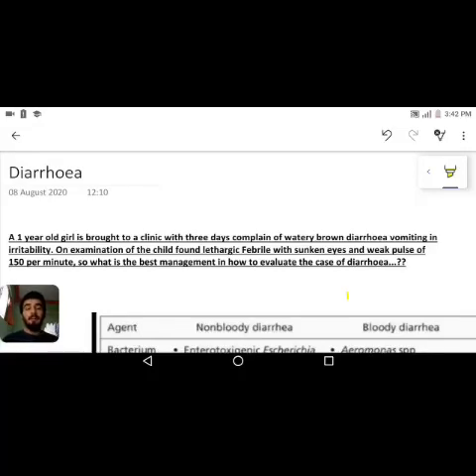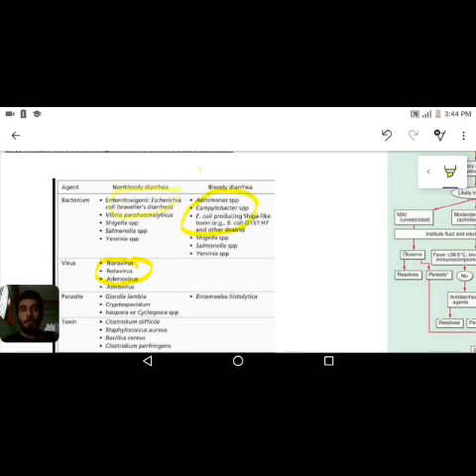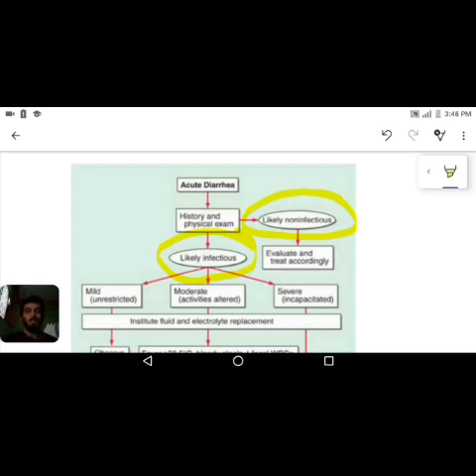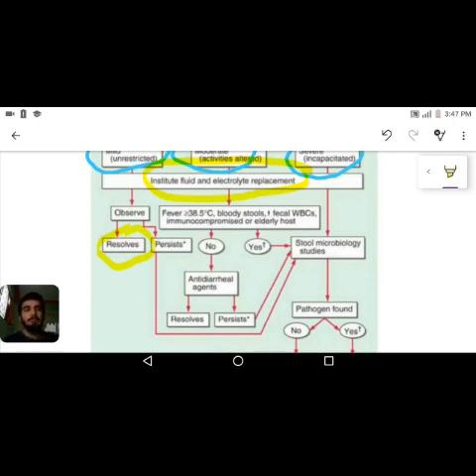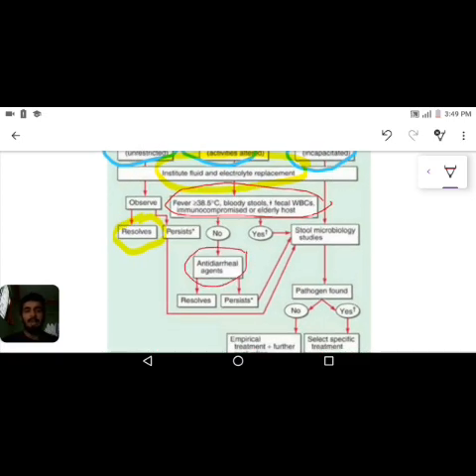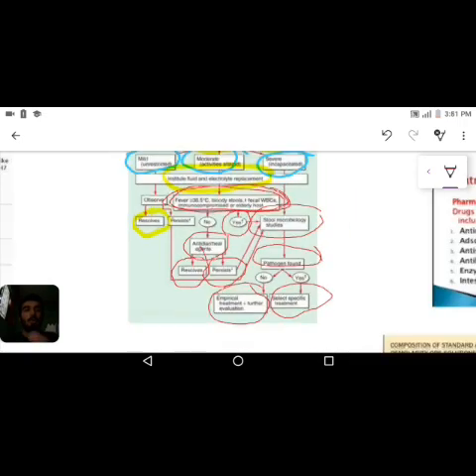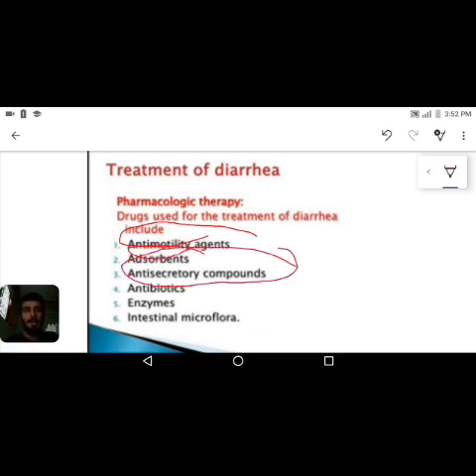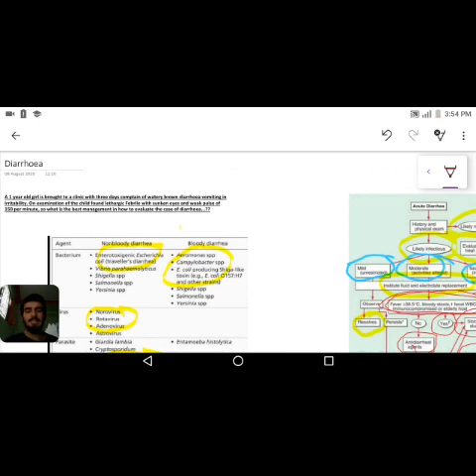Approach to a case of DIARRHOEA step by step learning..| Clinical case discussion for diarrhoea.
HELLO DOCTORS ,

👉 I'm a medical Student from India.

⚫ Approach to a case of diarrhoea step by step approach with ultimate understanding of case to diagnosis to treatment.

 👉 watch video till the end to understand for your viva point of you and clinical exam point of you.

👉Utilize crack clinical cases video's for smart
preparation.

👉Join my telegram channel for regular updates.

Here I'm regularly discuss CLINICAL SCENARIO base mcq for
USMLE step 1,2,3 & also for NEXT EXAM also..

👉Helping students to understand & Integration of all medical subjects with one to another in simple & smart way with case discussion.

Keep Learning.

diarrhoea case presentation
diarrhoea symptoms
diarrhoea discussion by rohan khandelwal sir
Marrow surgrey faculty diarrhoea discuss
diarrhoea case approach.

Clinical case presentation
Clinical case
Case presentation
Clinical case for medical students
Clinical case for next
Crack clinical cases
Clinical case for usmle
Clinical case for medicine
Clinical case for medical exams
Medicine by dipak marwah
Medicine for medical students
Medicine for exams
Medicine by prepladder
Medicine by mukesh bhatia
Medicine by dr najeeb medicine by thameem saif
Medicine subject
Medicine clinical case
Medicine case presentation
Medicine study tips
How to study medicine for next exam
Next exam case for medicine
Ecg made easy
Ecg by osmosis
Ecg by dr najeeb
Ecg test
Ecg
Ecg interpretation
Ecg leads
Mnemonics
Mnemonics for medical students
Mnemonic for medical exams
Mnemonics for medicine
Mnemonics for anatomy
Mnemonics for pharmacology
Medical Mnemonics
How to study 3rd year subjects
How to study mbbs subjects
3rd year mbbs subjects
3rd year university exams 3rd year Medical Student
3rd year university exams mbbs
3rd year preparation strategy
3rd year mbbs subjects preparation
How to prepare 3rd year subjects
Study mbbs Subjects easy
3rd year mbbs life
Med school
Medicine life
Medical school of us
Usmle exam books
Usmle exam preparation
Usmle exam preparation tips.
Usmle step 1
Tips for study
Topper strategy for exam how to study smart
Next exam
Neetpg exam
Aiims exam
Inicet exam
Medical exams.

Case scenario of diarrhoea patient
Diarrhoea case discussion
Treatment for diarrhoea.